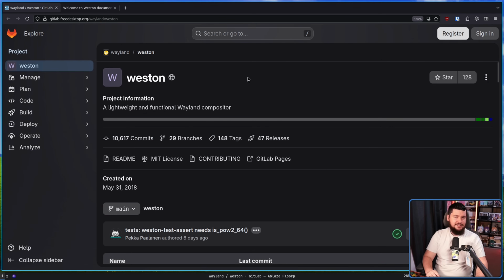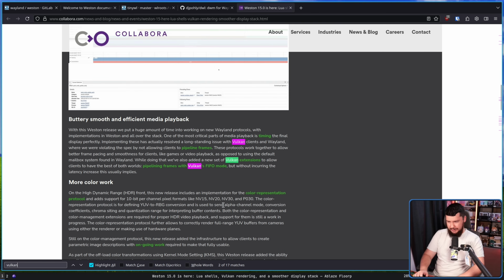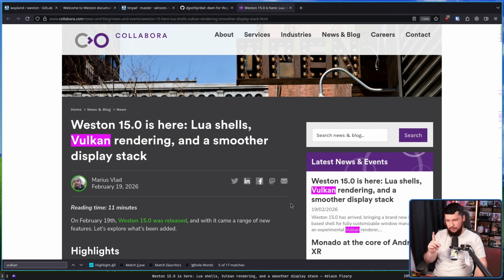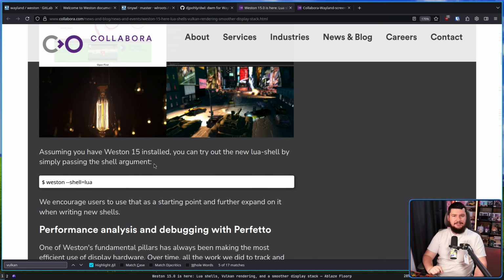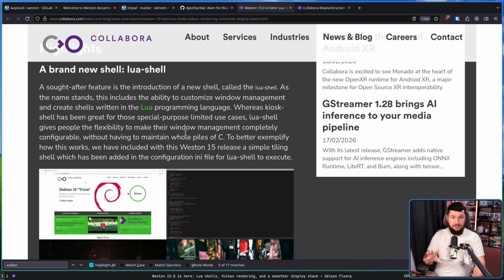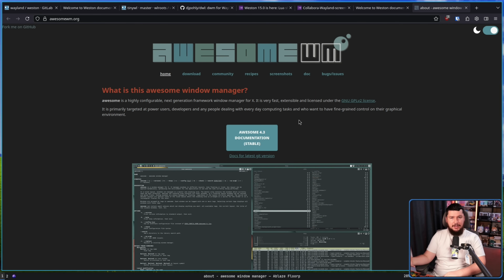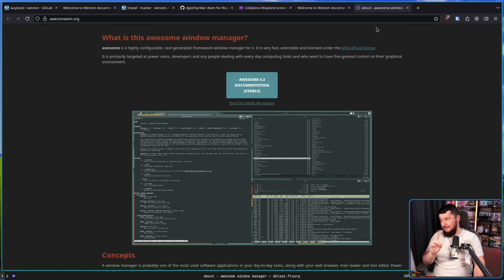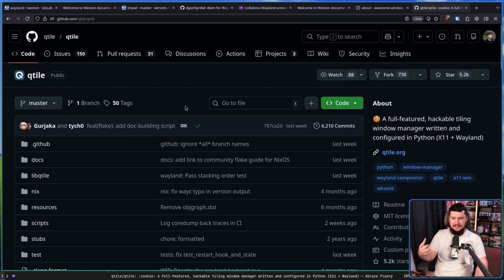Wayland's Weston Might Actually Be Good Now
Recently the Weston project decided to add in a new lua shell and this opens up a lot of opportunities for building a custom experience on top of it.

Credits
🎨 Channel Art:
Profile Picture: